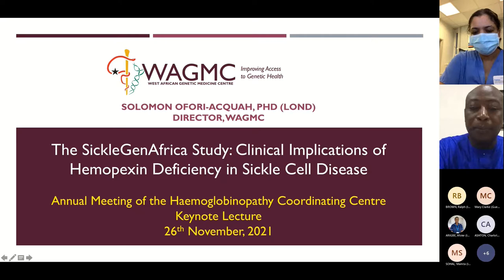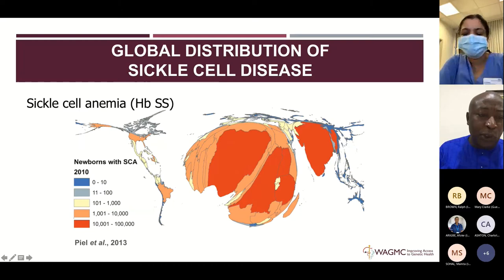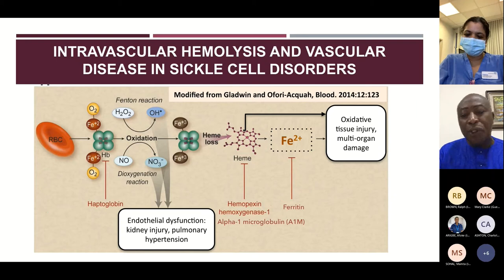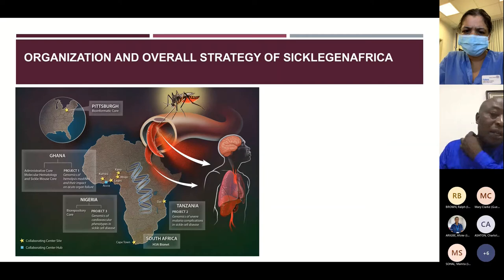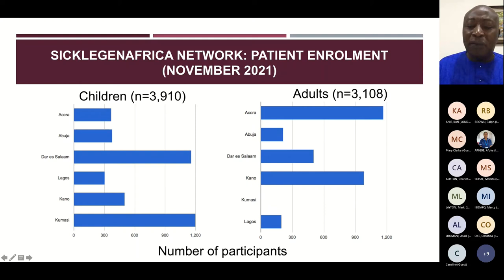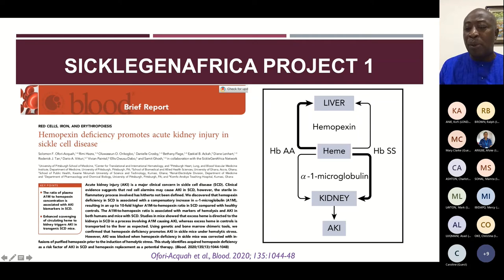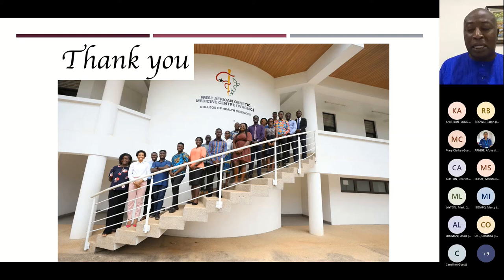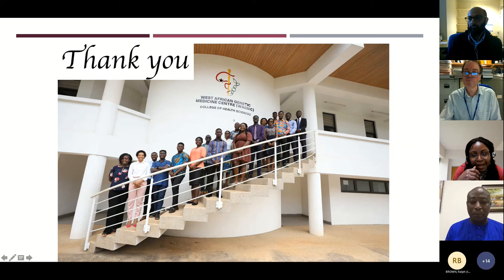The SickleGenAfrica Study Clinical Implications of Hemopexin Deficiency in Sickle Cell Disease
This video is of a presentation that occurred on the 26th of November 2021 about the SickleGenAfrica Study and the Clinical Implications of Hemopexin Deficiency in Sickle Cell Disease given by Professor Solomon Ofori-Acquah the Dean of the School of Biomedical and Allied Health Sciences in the University of Ghana, and the Associate Professor of Medicine and Human Genetics, and Director of the Center for Translational and International Hematology in the University of Pittsburgh